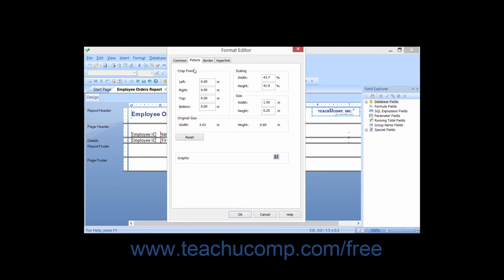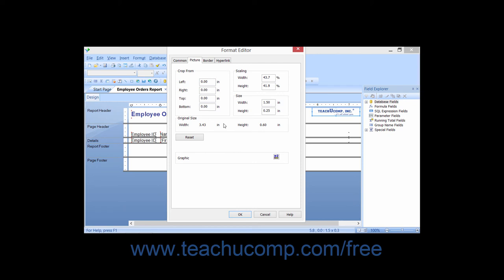Crystal Reports 2013 Tutorial The “Picture” Tab of the Format Editor Business Objects Training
FREE Course! Learn about The “Picture” Tab of the Format Editor in Crystal Reports by Business Objects A clip from Mastering Crystal Reports Made Easy v. 2013. - the most comprehensive Crystal Reports tutorial available. Visit us today!